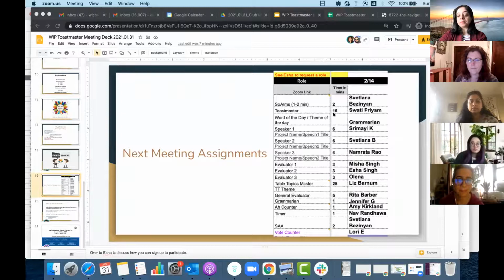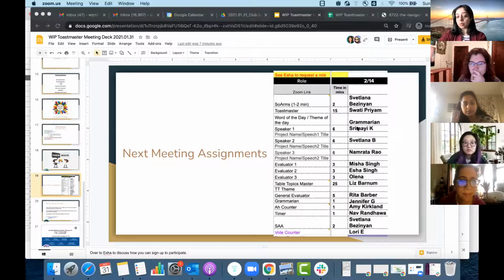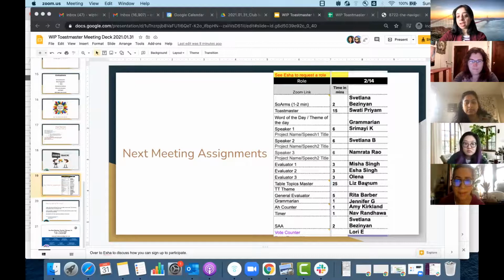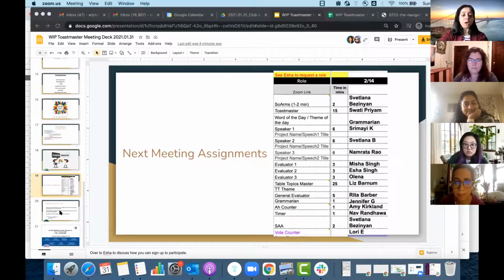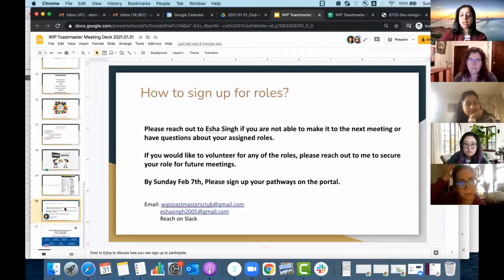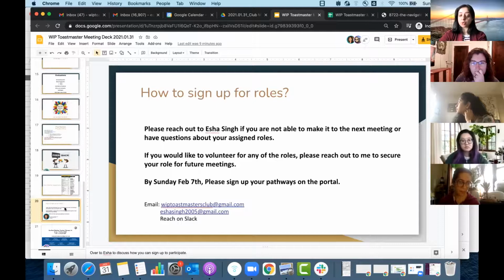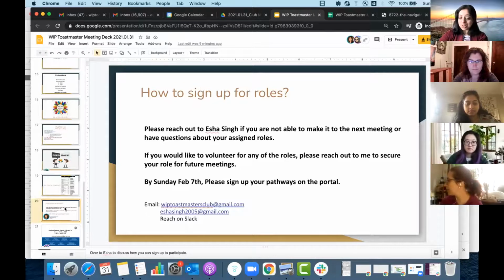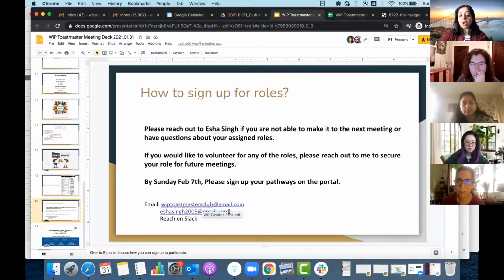01 31 21 WIP Toastmasters Club Meeting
This weeks theme was stakeholder management. Hear from multiple club members about their journey in product and their stakeholder management pro tips!